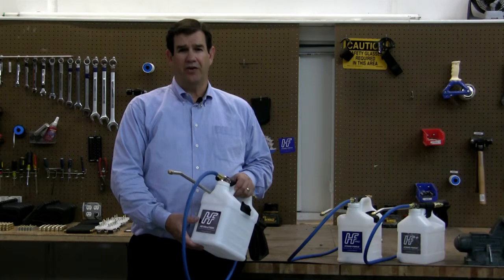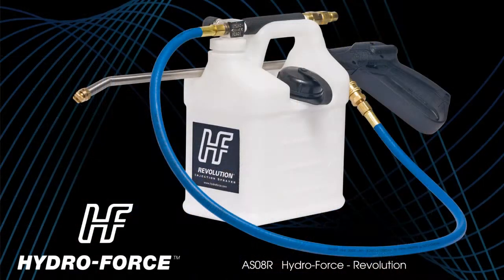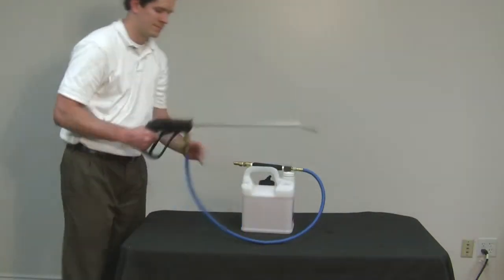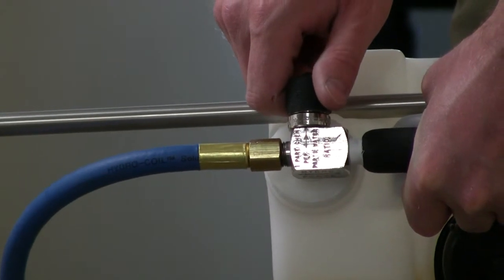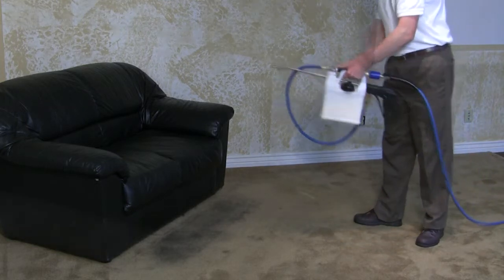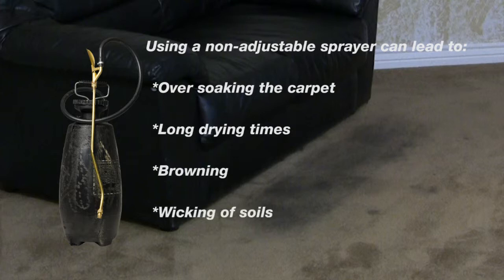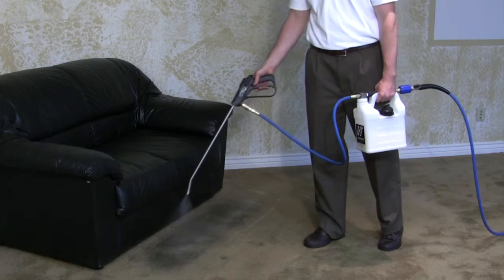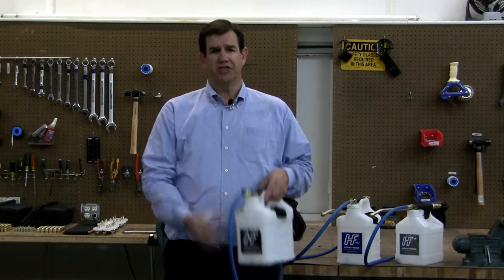AS08R The Hydro-Force Revolution Sprayer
For those that want to revolutionize how their spraying is done, the Revolution takes efficiency to a new level by allowing cleaners to adjust dilution ratios on the fly. Gross traffic lanes? No problem! Blast away dirty spots with the turn of a knob. Avoid over wetting and cut your spray time in half! Quickly apply presprays, deodorizers, tile and grout cleaning solutions, sanitizers, protectors and more.